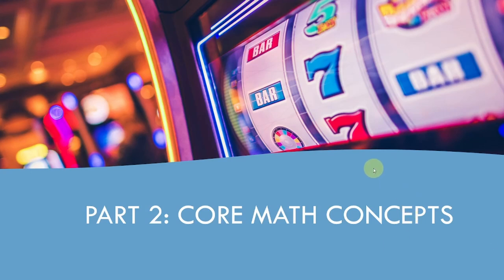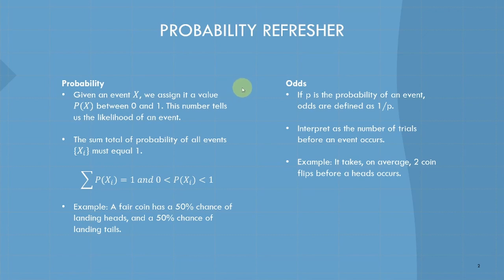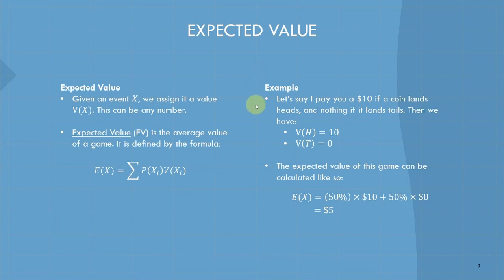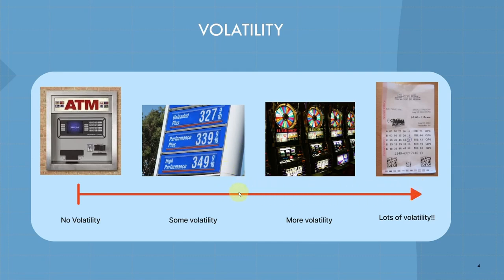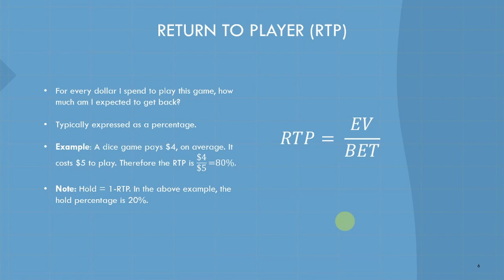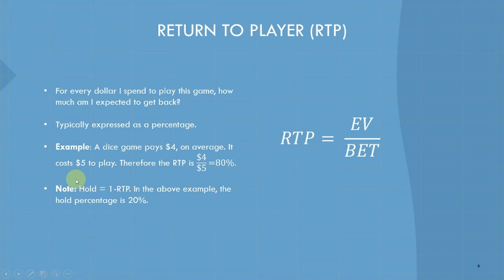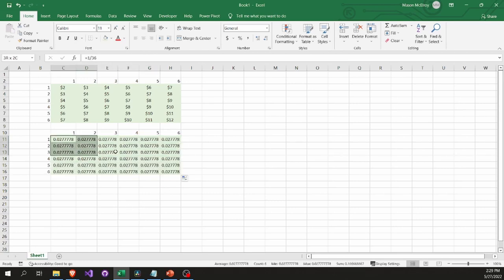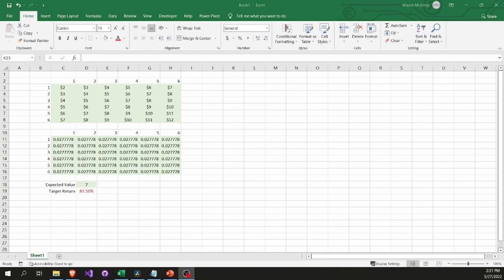Casino Math Basics (Lecture 2)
Basic math concepts you need to know to understand the mathematics of gambling and casino games.

For the full course, visit LearnCasinoMath.com